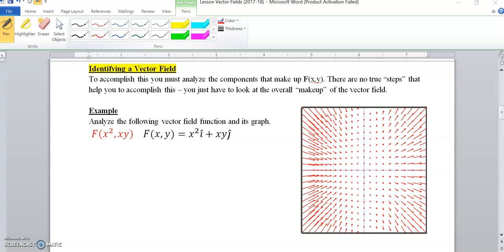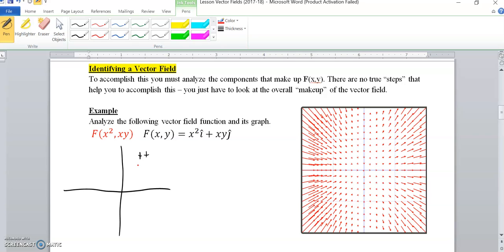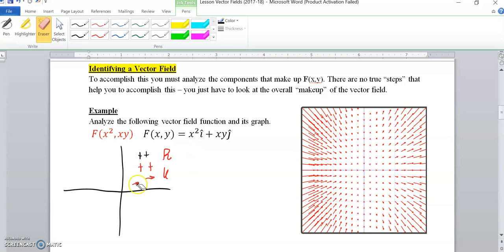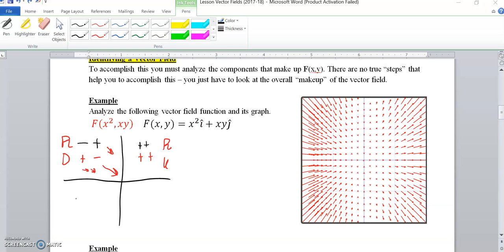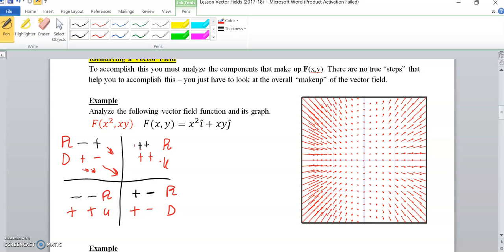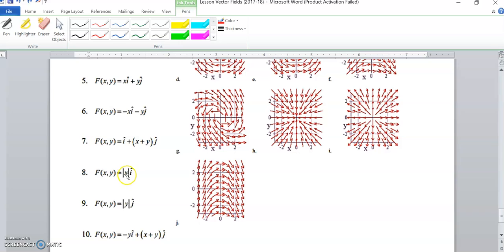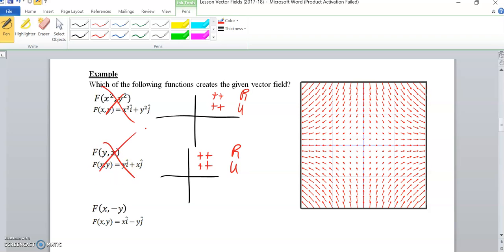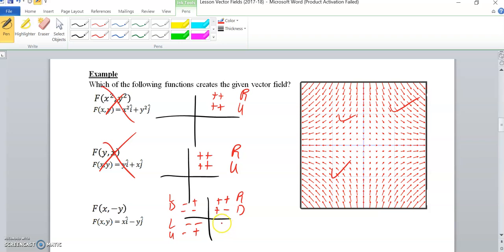Lesson 4-3 Vector Fields (Part 2)